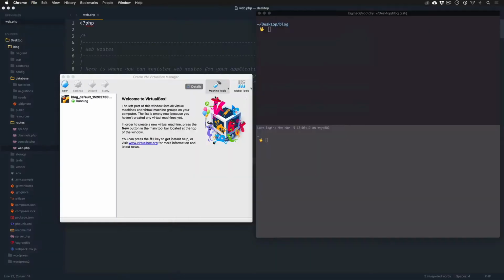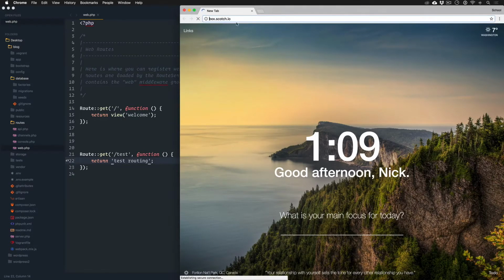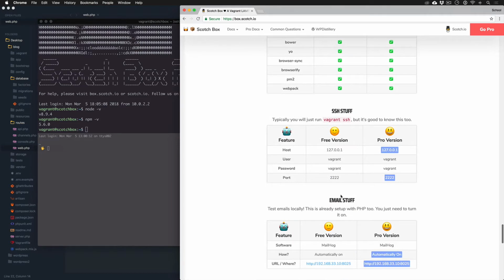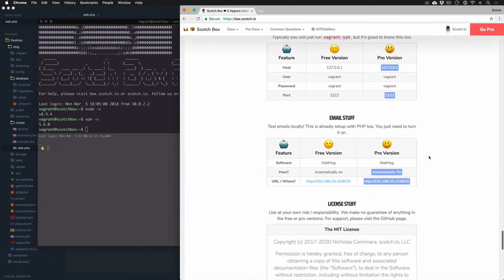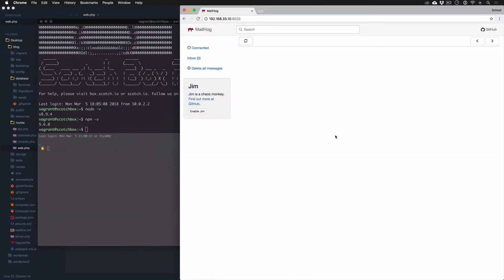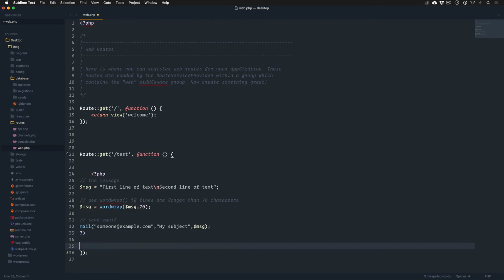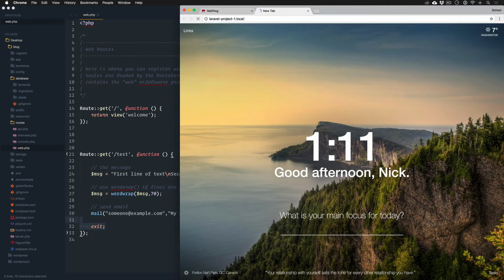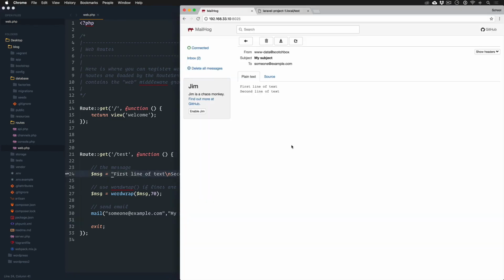Getting Started with Scotch Box Vagrant: #11 Email Catching and Testing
When developing locally, you may have run into an issue where you needed to send and debug emails. Fortunately, we can do this easily with Scotch Box. Check out the video lesson to see how this is done.